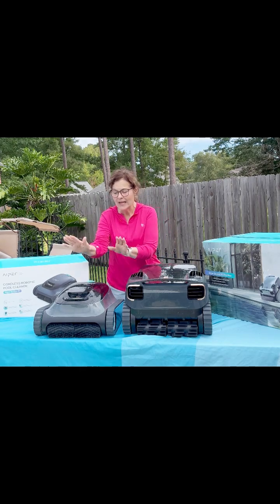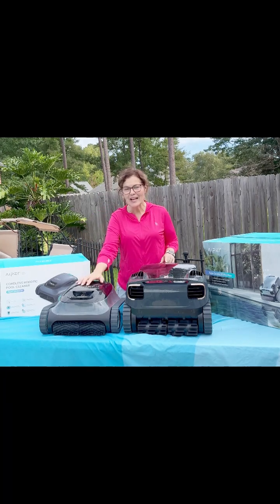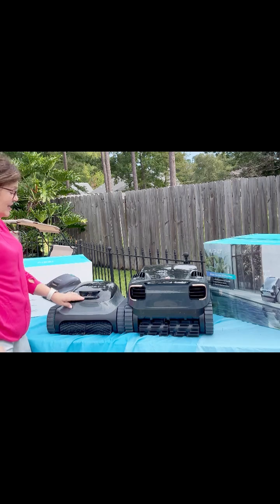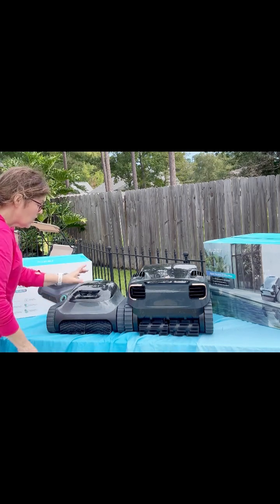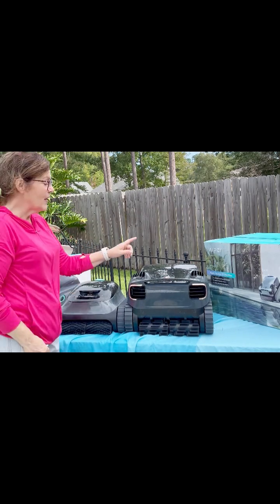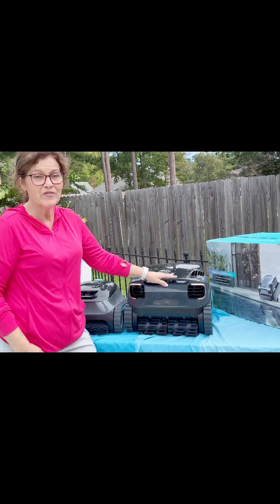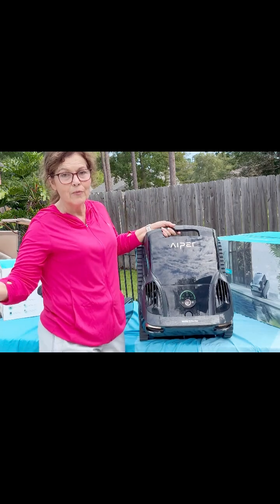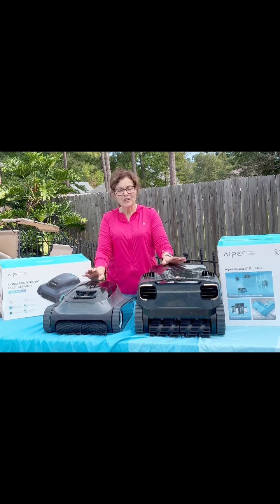Compare AIPER Scuba S1 vs Scuba X1 ProMax Auto Pool Cleaner Vacuum for All Inground Pools!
Find It on Amazon - Click Link Here!

The Aiper Scuba X1 Pro Max is an advanced all-in-one pool cleaning robot and skimmer designed to keep inground pools crystal clear with minimal effort. Featuring powerful 8500 GPH suction, smart adaptive path technology, and intelligent pool mapping, it ensures every corner of your pool is thoroughly cleaned. Its double filtration system captures fine debris and larger particles, while the innovative smart surface parking makes retrieval simple and convenient. Built for efficiency and durability, this pool vacuum glides seamlessly across surfaces, tackling dirt, leaves, and debris for a spotless swimming experience. Perfect for homeowners seeking a hassle-free, high-performance solution, the Aiper Scuba X1 Pro Max delivers professional-level results for a sparkling clean pool every time.

The (2025 Upgrade) Aiper Scuba S1 Robotic Pool Cleaner is a state-of-the-art cleaning solution designed to keep your pool fresh, clean, and thoroughly sanitized with ease. Equipped with advanced smart navigation and app support, the Scuba S1 ensures efficient, targeted cleaning across your pool’s floor, walls, and waterline. Its powerful double filtration system captures dirt, debris, and fine particles, helping to maintain crystal-clear water. The extended 180-minute battery life allows for longer, uninterrupted cleaning sessions, making it ideal for larger inground pools. With its upgraded design and intelligent features, including easy app control for scheduling and monitoring, the Aiper Scuba S1 delivers a convenient, hands-free pool maintenance experience that keeps your water sparkling clean all season long.

Hi, I'm Judie. Shopping and sharing favorite finds for friends. Through years of being a business owner, merchant, subscription box owner operator, e-commerce and retailer, we're always looking for what people love. Our Favorites are Beautiful Home, Luxury Beauty, Lifestyle and Electronics that make life easy!

From the makers of Bath Blessing Box, a bath inspired monthly surprise subscription box, and Beautiful Home Store,  we bring you our favorites. Look for our BIG room by room makeovers coming soon!

We do the research, collect and deliver the best products. We appreciate you!